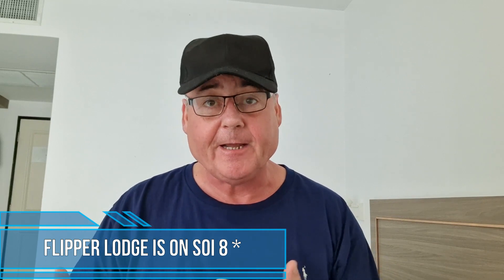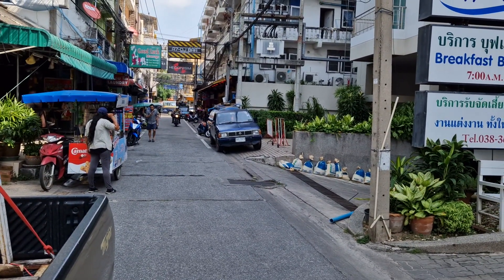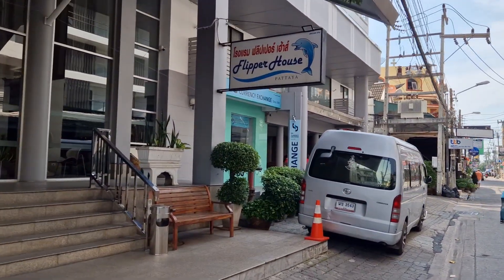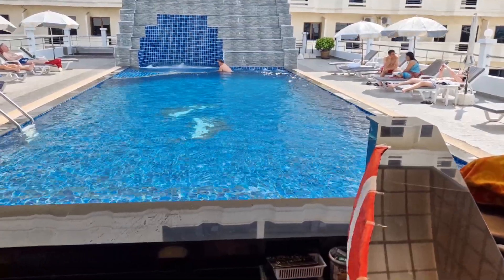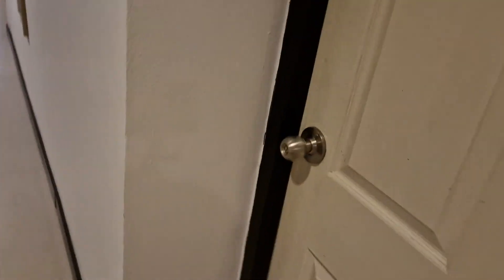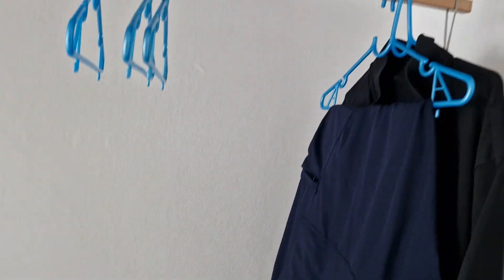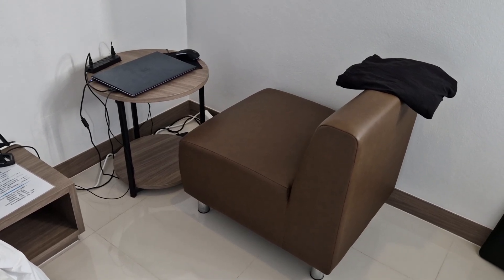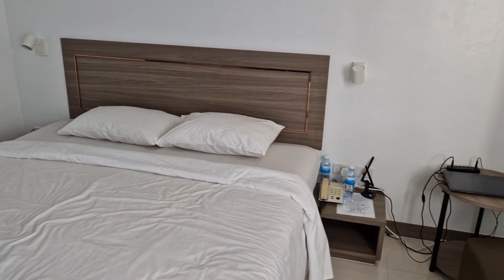REVIEW, FLIPPER HOUSE HOTEL, SOI 7, PATTAYA, THAILAND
In this upload I review the Flipper House hotel on Soi 7 in Pattaya which is very close to the beach and in the heart of the action.

IF YOU LIKE WHAT I DO ON THIS CHANNEL AND YOU WOULD LIKE TO SUPPORT ME, “PLEASE CONSIDER BUYING ME A BEER OR TWO”

Send money to Thailand using “Wise” (Formally “Transfer Wise”) much cheaper than banks! You can visit the Wise website to find out more here: